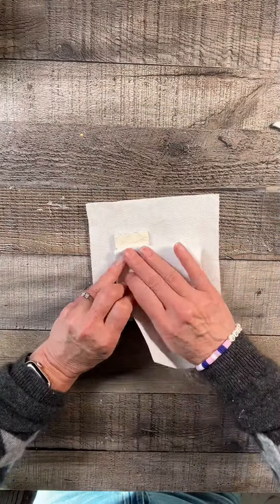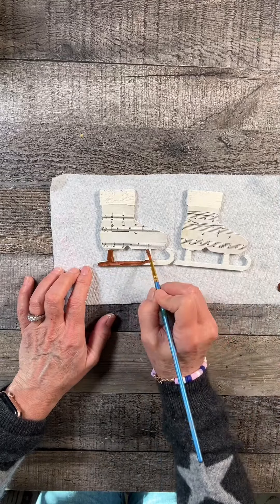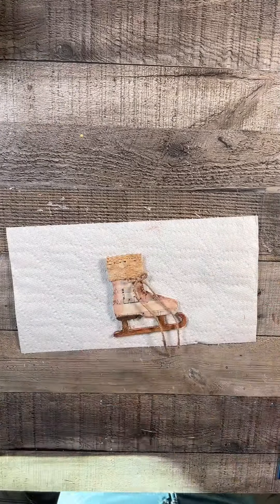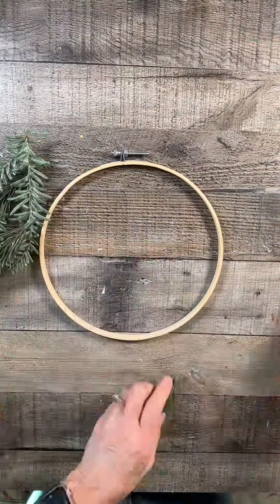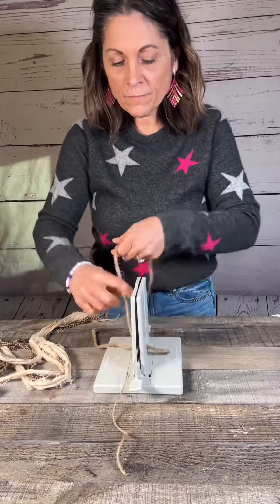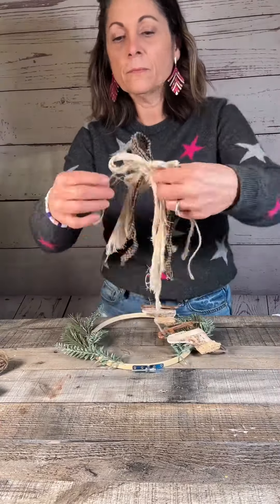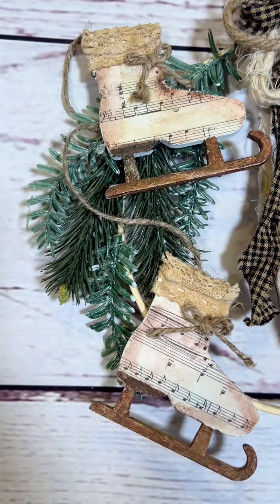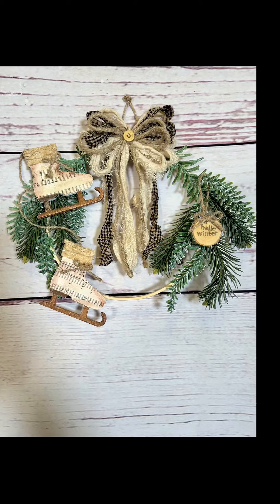Vintage Winter Wreath